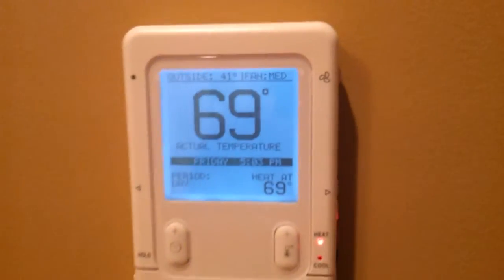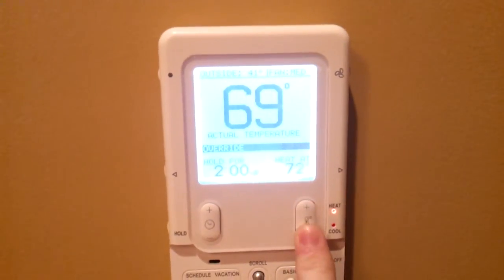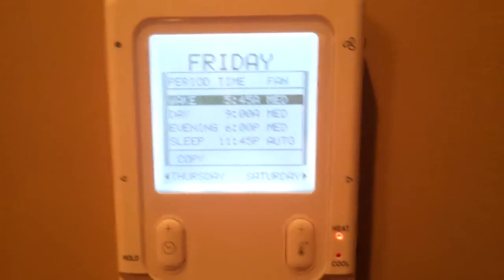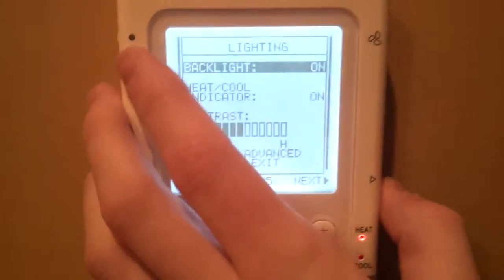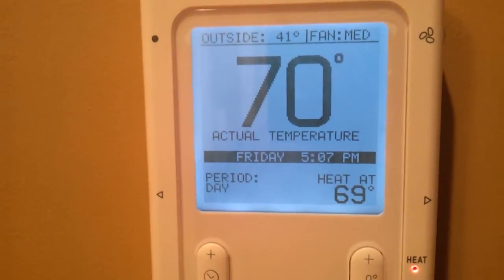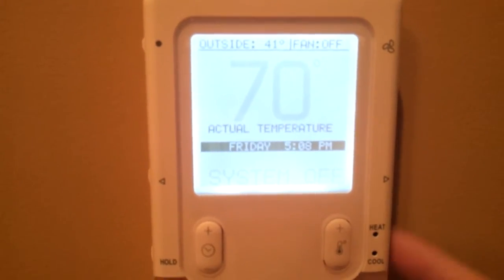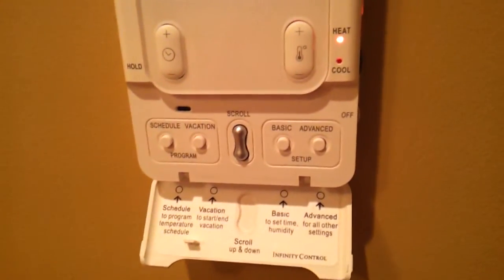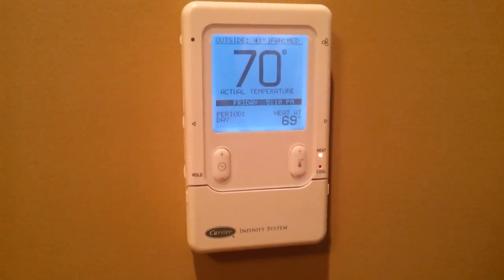Carrier Infinity Control-User Features and Overview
Going over the features of the Carrier Infinity System Controller available to the user.
SYSTXCCUID01-B